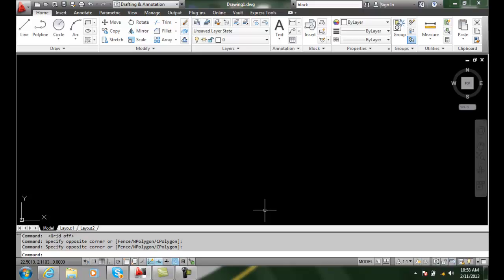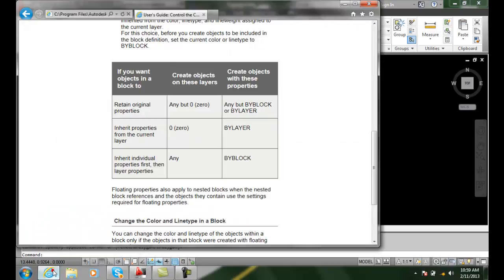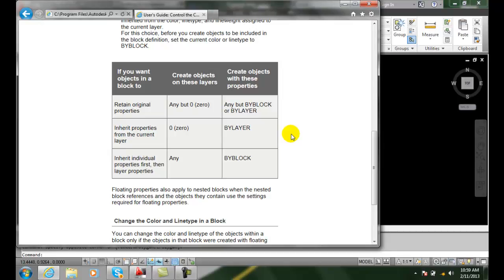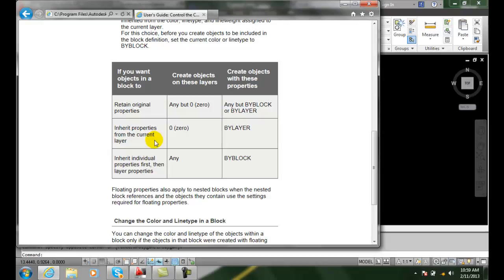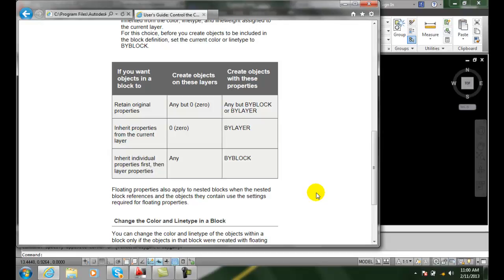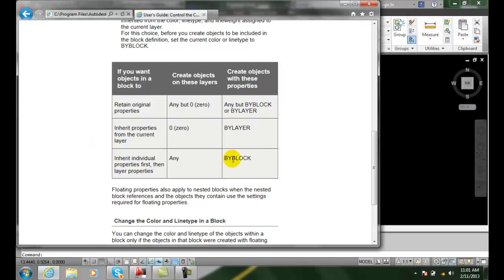AutoCAD II 24-1 Selecting a Layer